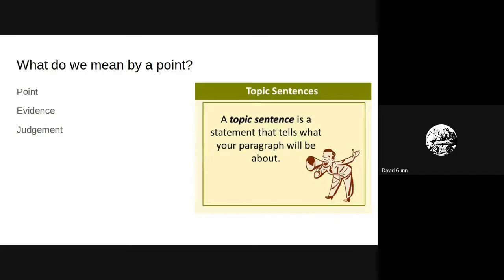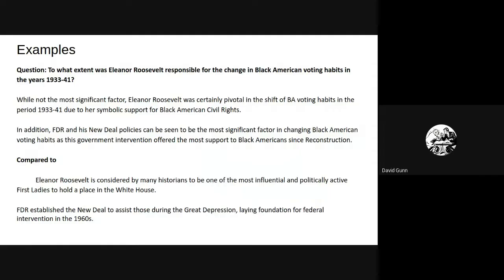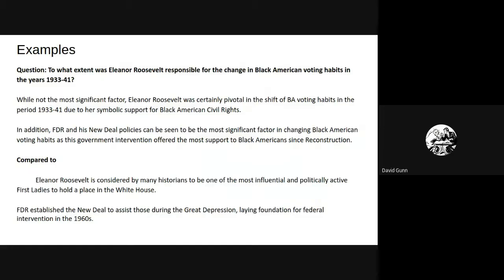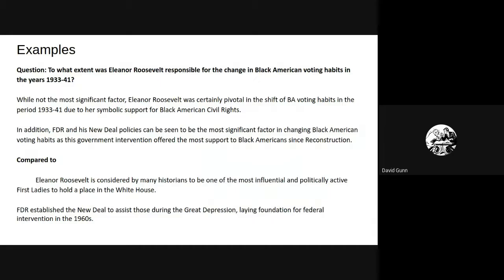History A Level essay A* tip - Argumentative points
A brief video focusing on one specific tip for A Level History essay writing.